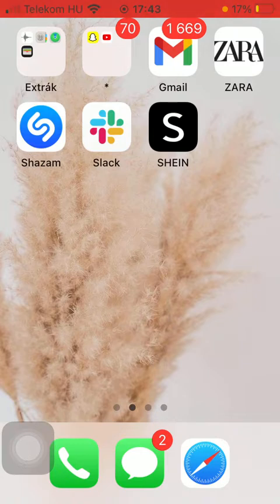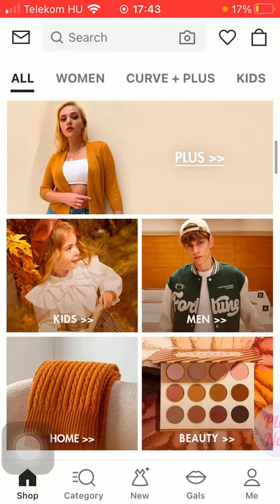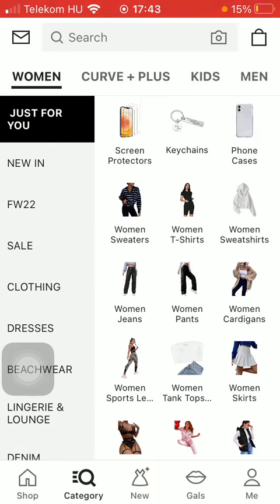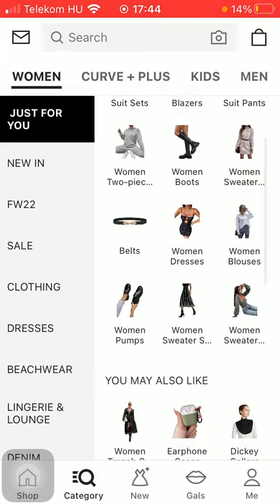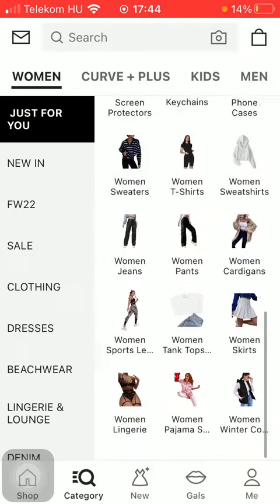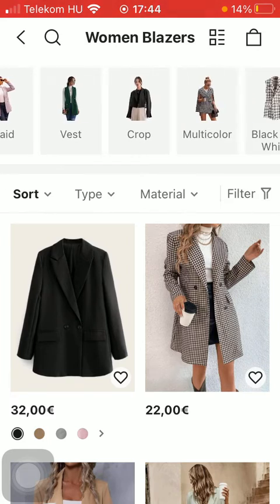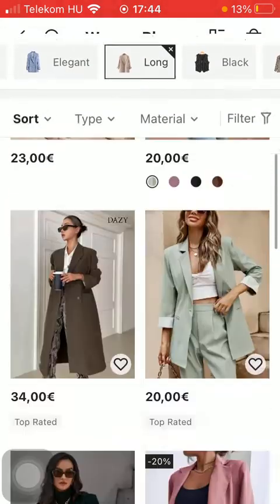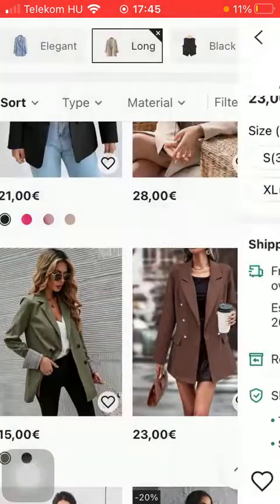How to search for clothes by categories on SHEIN?